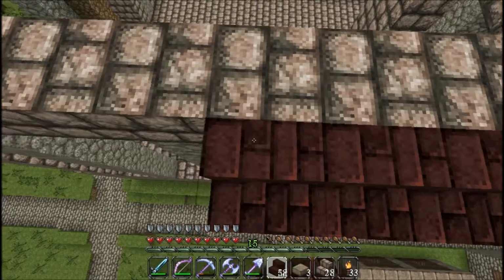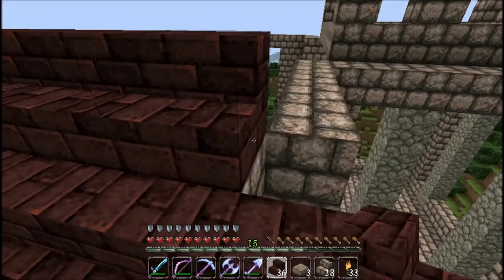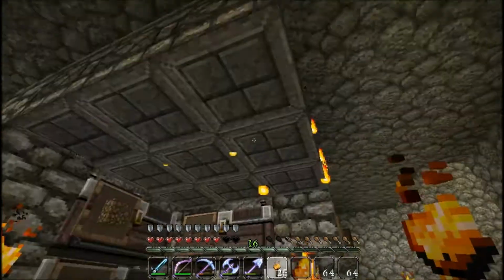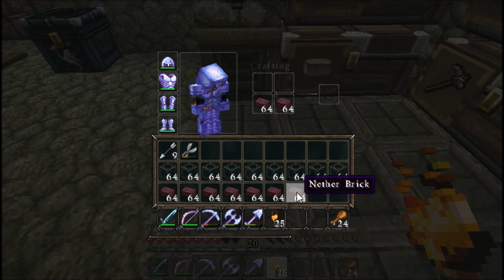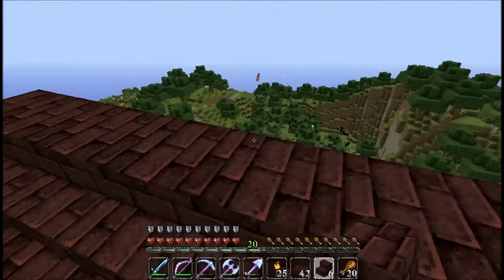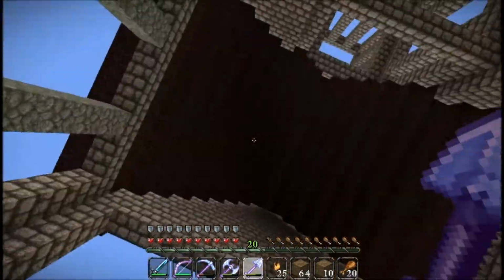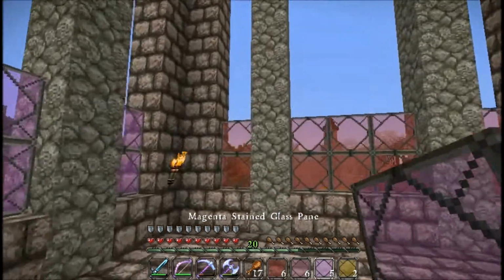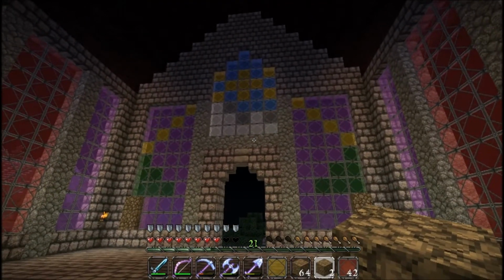Ep 30 Windows and Raising the Roof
Putting the roof and stained glass windows onto the cathedral.